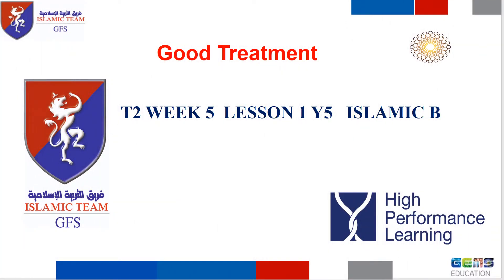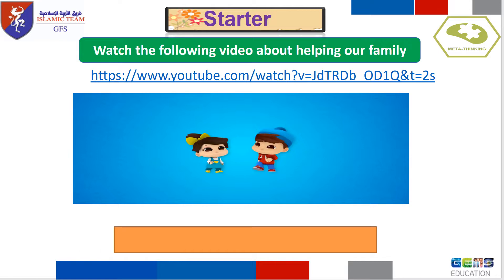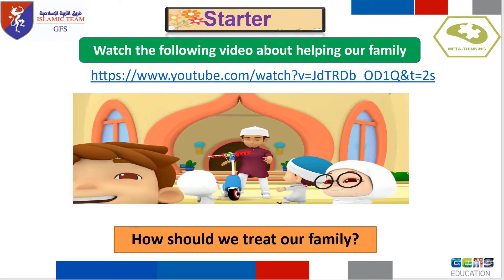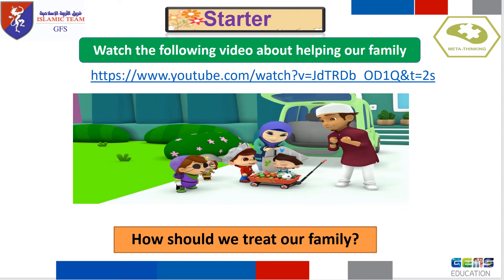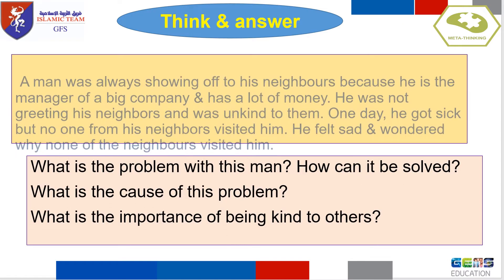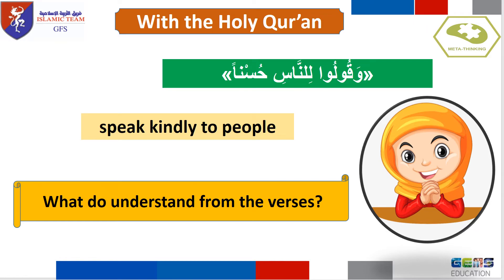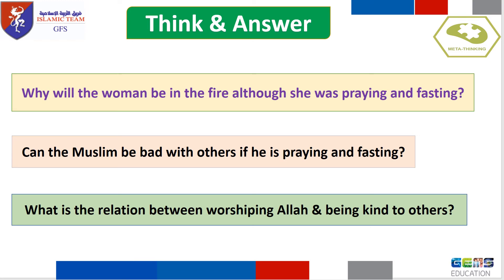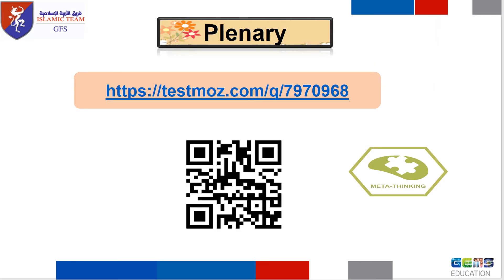T2 Week 5 Lesson 1 Islamic B Y 5 Good Treatment